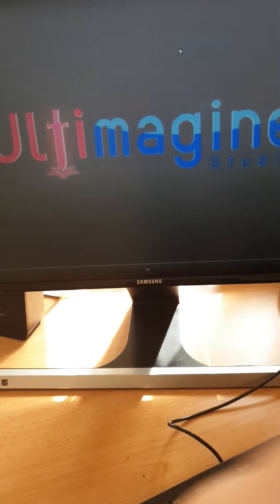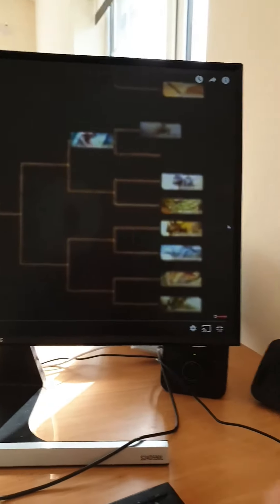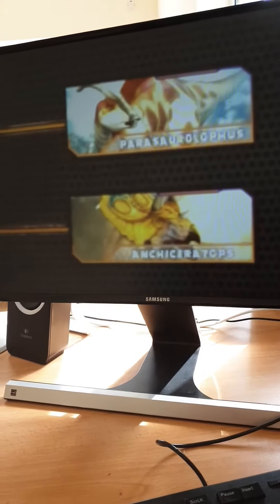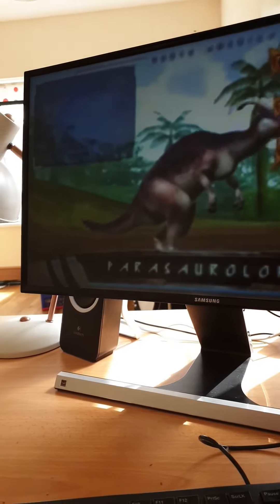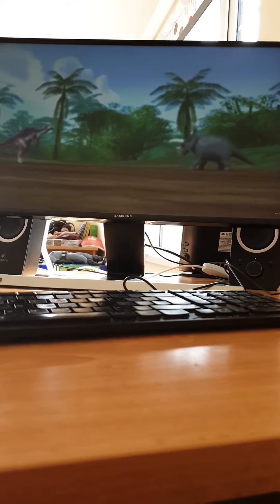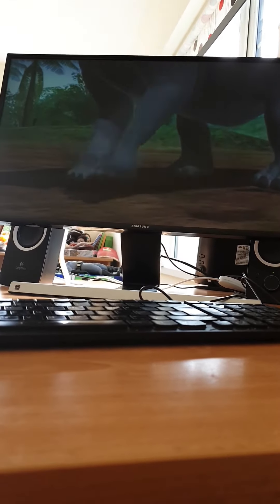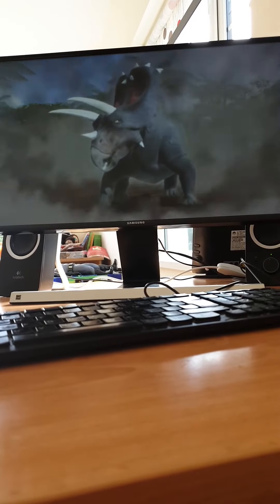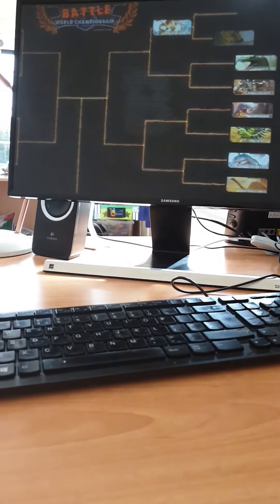Parasaurolophus vs anchiceratops